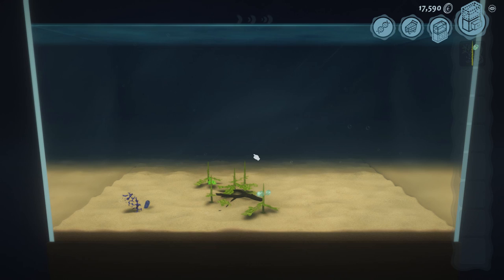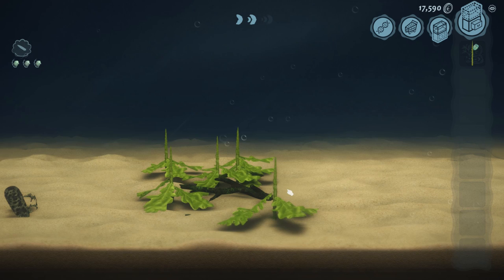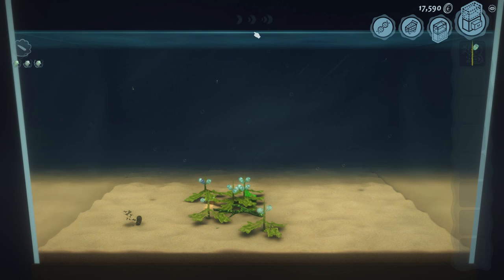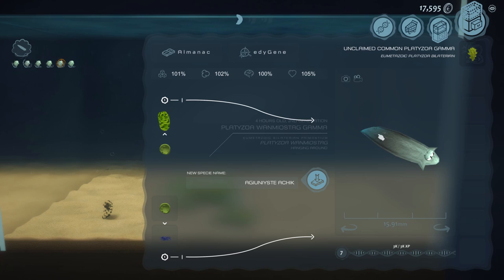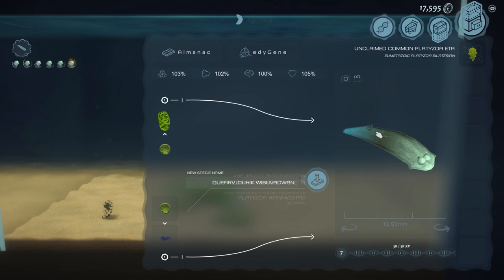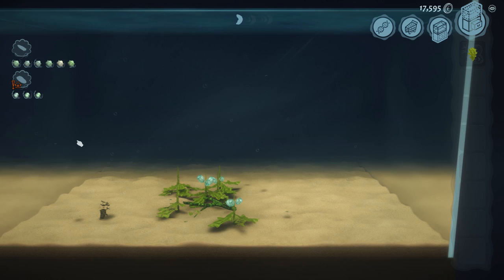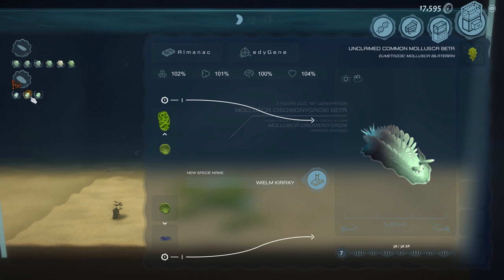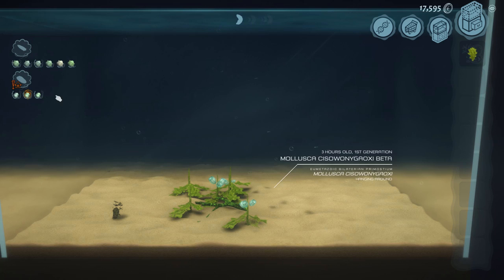Creatura - Guide - Evolving Animals - Slugs (Beta 0.5)